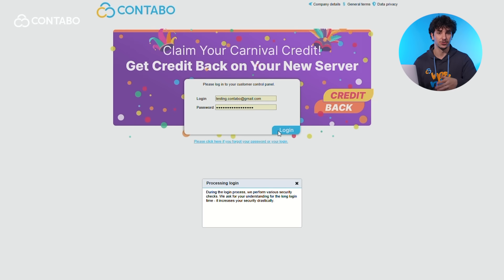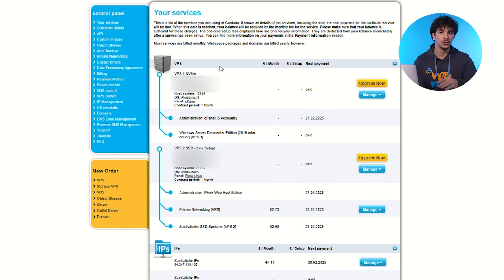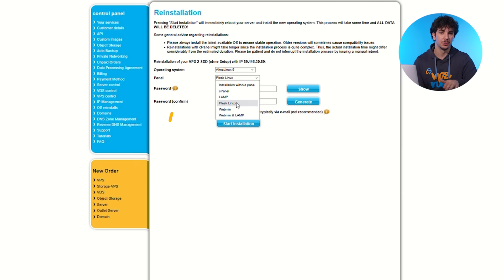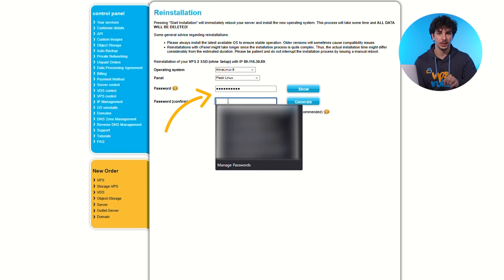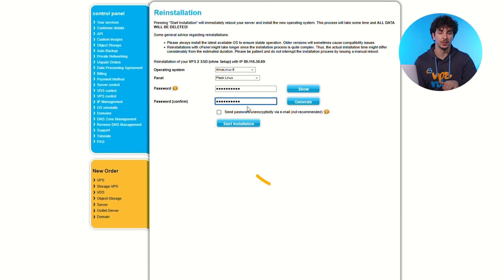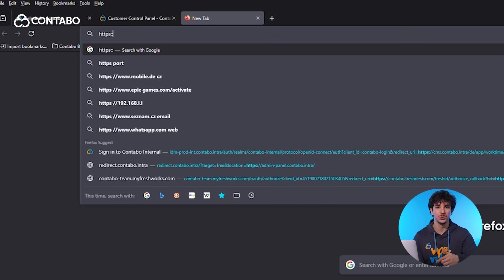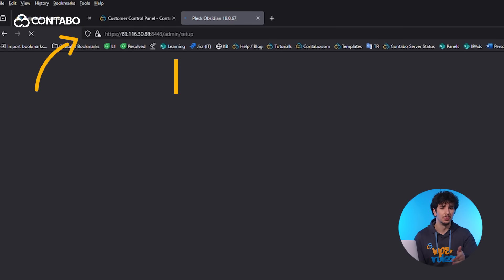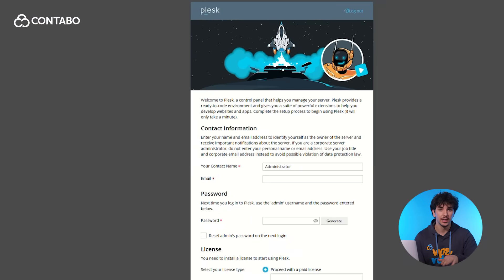How to install Plesk on your Contabo server I Step-by-Step tutorial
A step-by-step tutorial on how to install Plesk on your Contabo server. This comprehensive guide shows you how to order and to install the Plesk web hosting control panel.

🕐 Timeline:
0:00 - 0:23 Introduction
0:23 - 0:58 How to get a Plesk license
0:58 - 1:32 Installing Plesk on your Contabo server
1:32 - 1:45 Important notes & warnings
1:45 - 2:06 Accessing & using Plesk after installation
2:06 - 2:33 Conclusion

Key Topics Covered:
- What is Plesk and how to get a license
- Step-by-step guide on how to install Plesk on your Contabo server
- Instructions on how to log in and start using Plesk after installation

Important Notes:
- Reinstalling your server will erase all data
- Make sure to back up important files before
- Double-check settings before starting the installation
- The process begins immediately once you click "Start Installation"